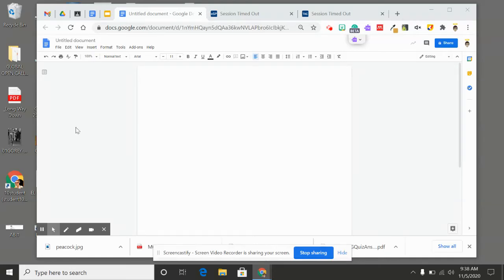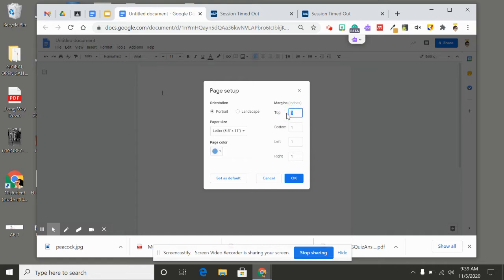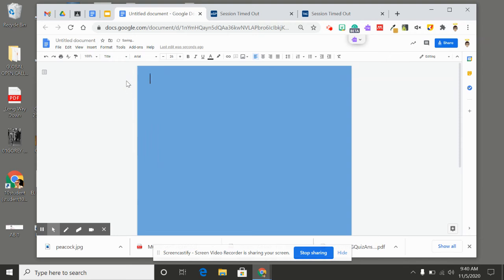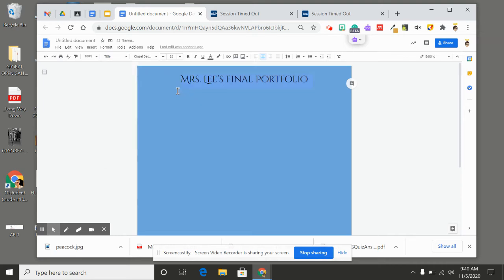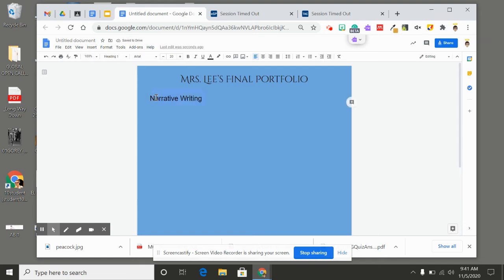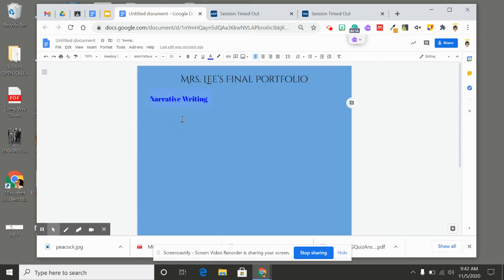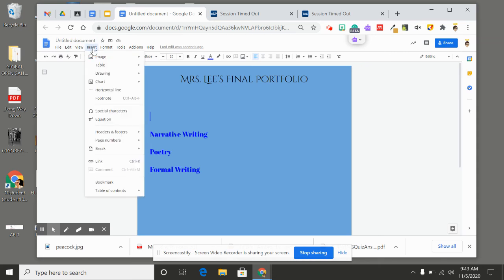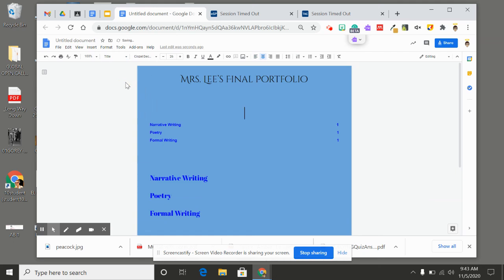Final Portfolio Set-Up